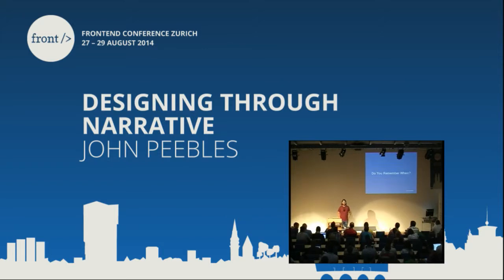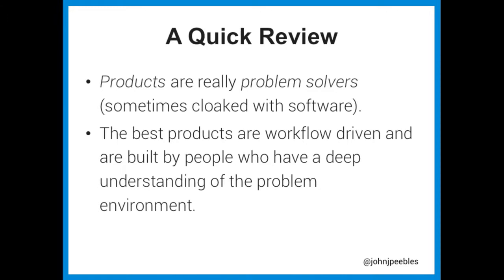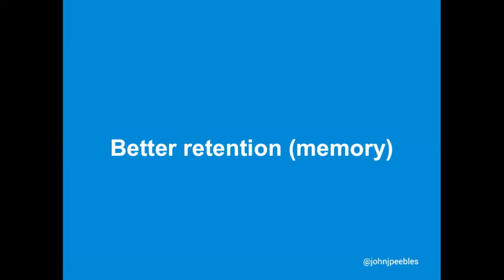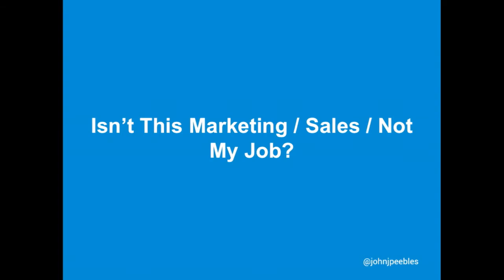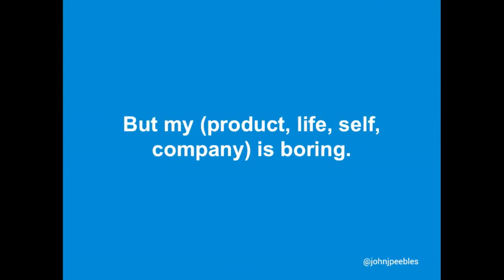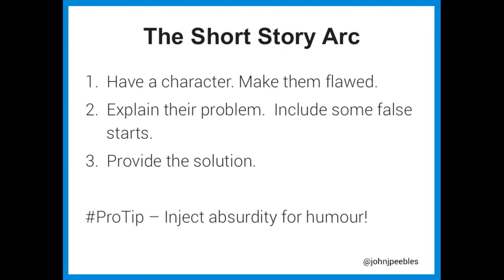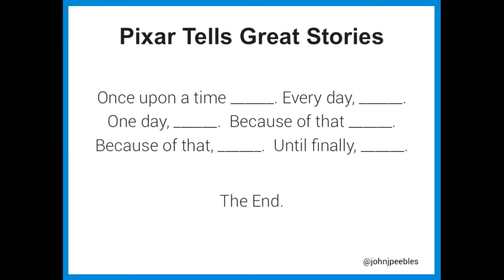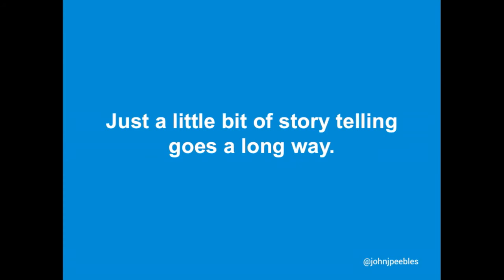John Peebles - Designing through Narrative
The best designs convey a story. In this session, learn how to differentiate your products and designs by incorporating narrative, using principles that authors and story tellers have long relied on.